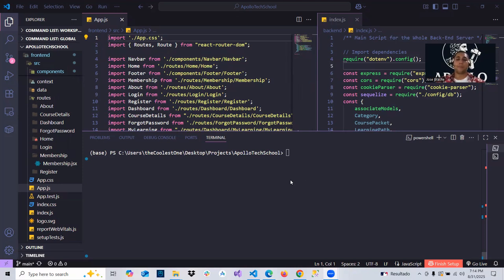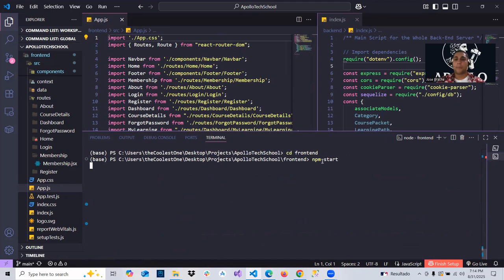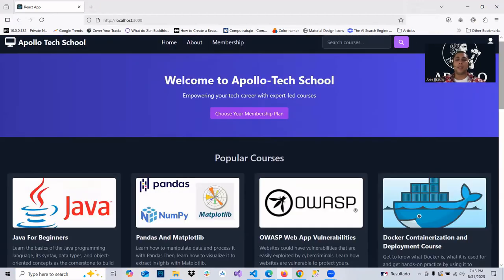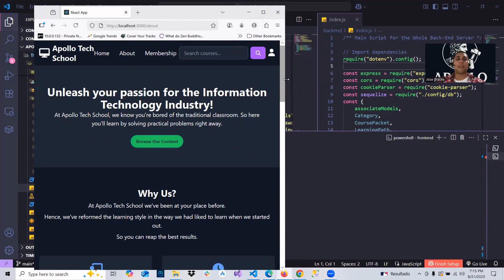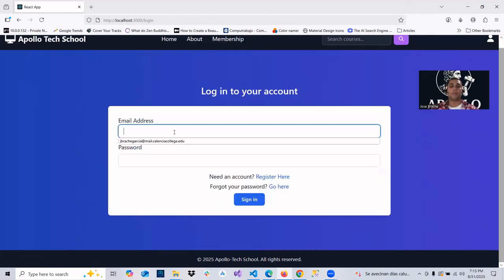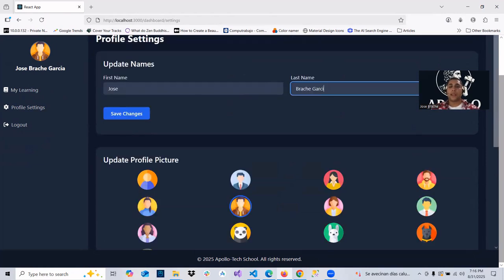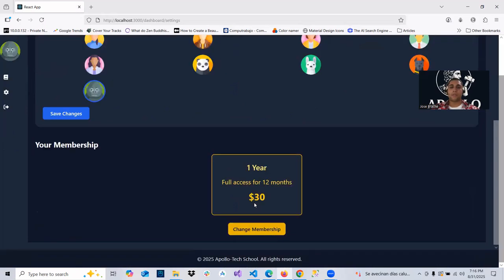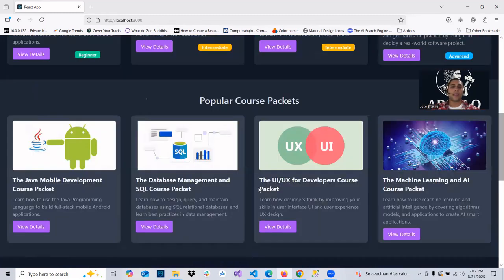Apollo Tech School Project: Profile Settings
This is my first video on Apollo Tech School — one of my personal portfolio projects. It’s an E-Learning Platform for the IT world where I dive into building real features from scratch.

In this video, I walk you through authentication and profile settings, showing how users can sign up, log in, update their info, and manage memberships. I’ll be using TailwindCSS, React, Node.js, Express, Sequelize, and MySQL to demonstrate how the front-end and back-end connect seamlessly to dynamically display and update user data.

If you’re curious about how to structure a full-stack app, set up secure authentication, and give users a personalized experience, this video is for you. ☀️